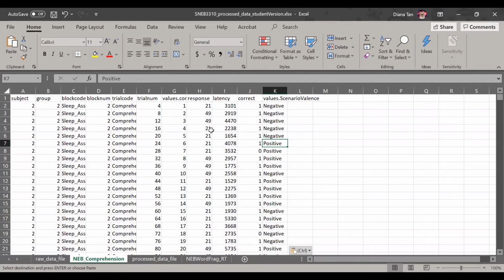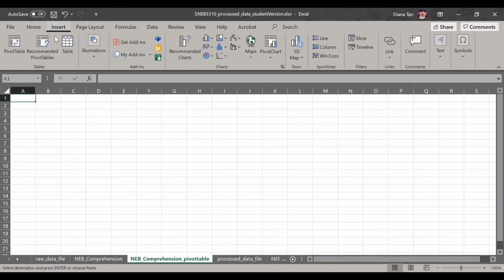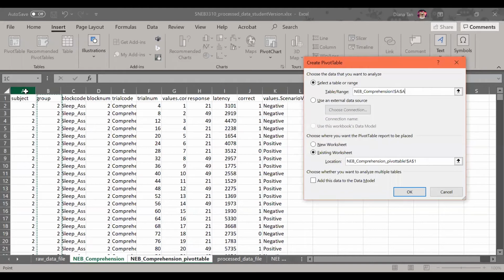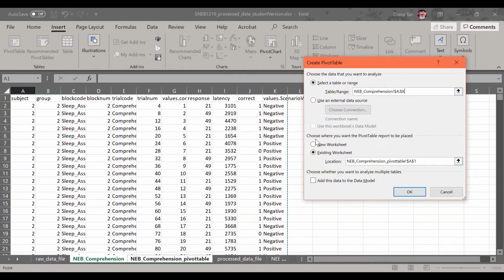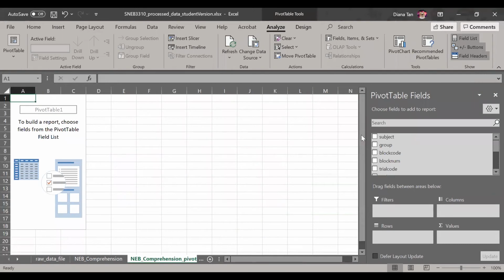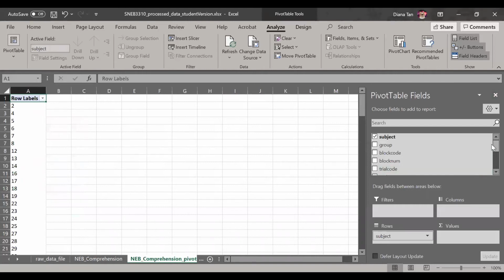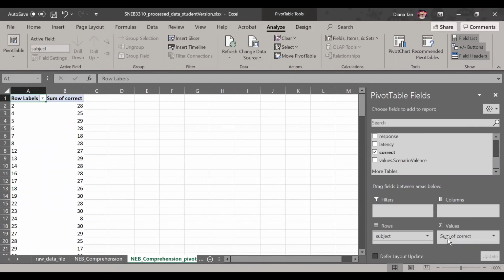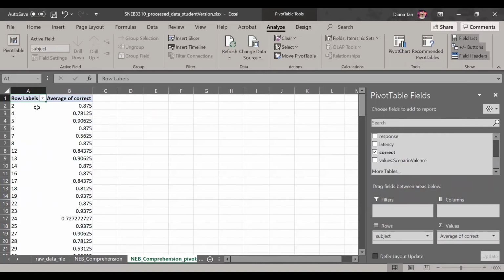2020 PSYC 3310 data processing: Video 2/5 - processing comprehension trials using pivot table